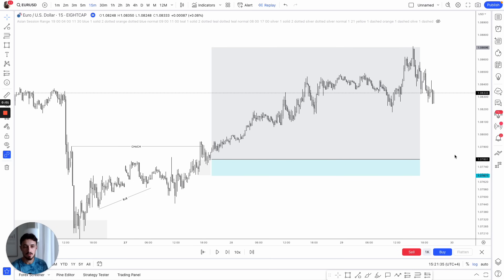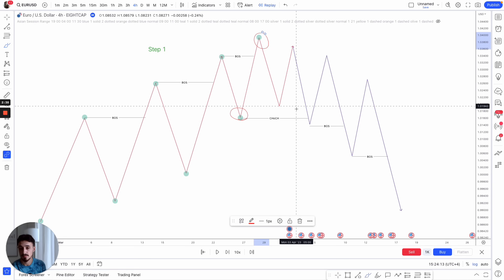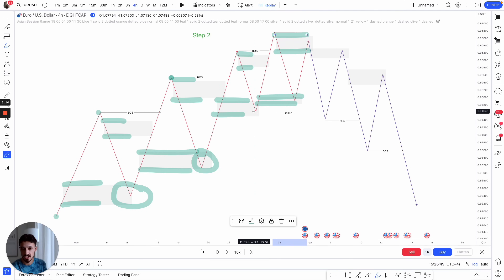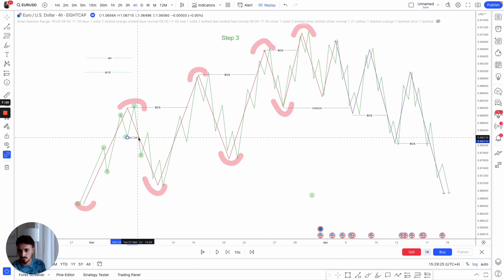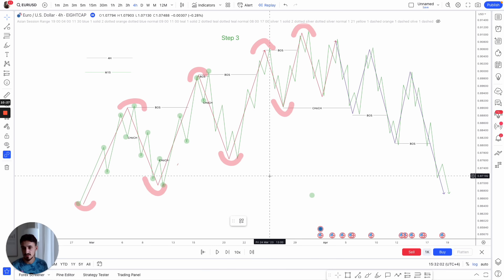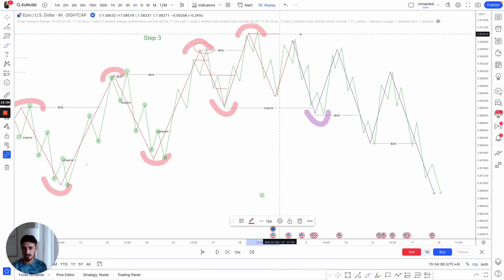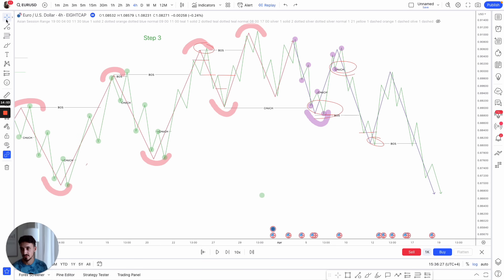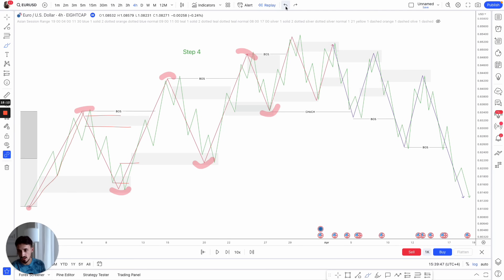Advanced Smart Money Trading Strategy (Step by Step)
Welcome to my channel, I teach everything about smart money concepts, known as SMC, you'll find all the best videos on market structuture, supply & demand, liquidity, how to enter and even backtesting, subscribe to the channel to be successful in Forex  trading, we teach Full in depth, beginner to advanced SMC concepts. Our free content is better than most people’s paid content.

market structure
supply & demand
liquidity
entry models
order flow